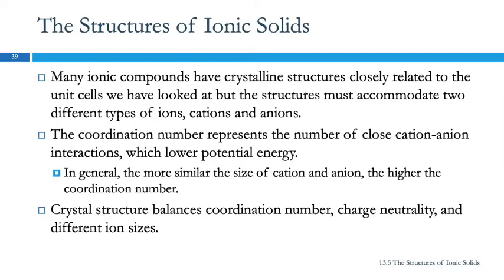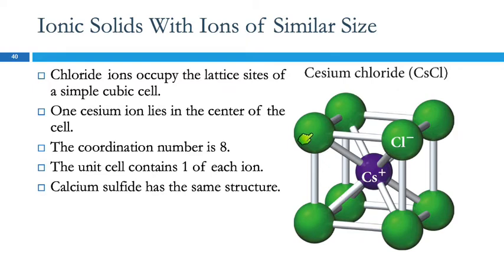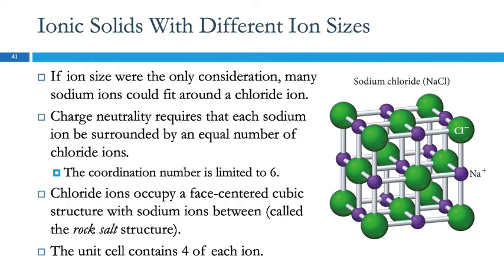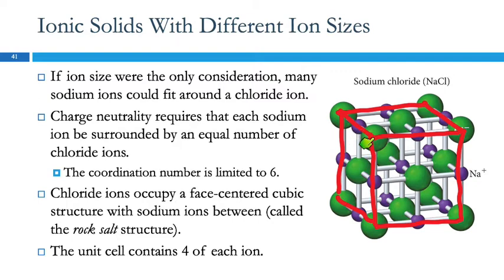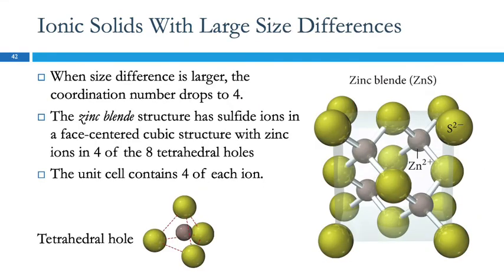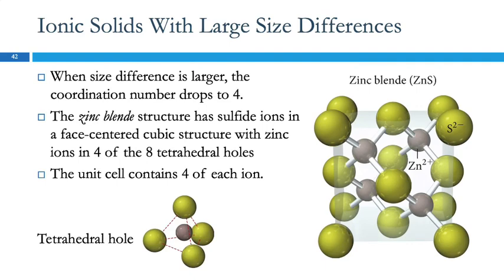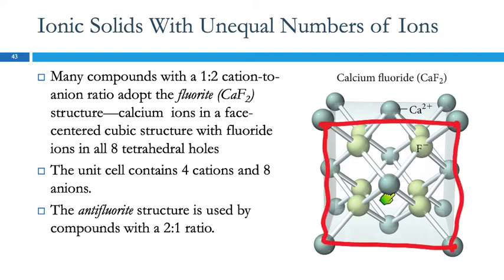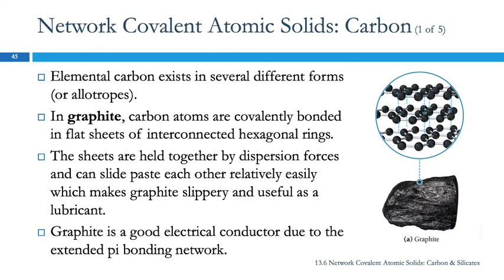13.5 M The Structures of Ionic Solids